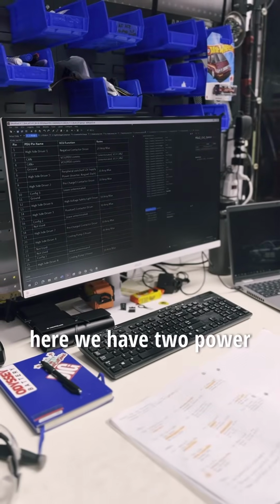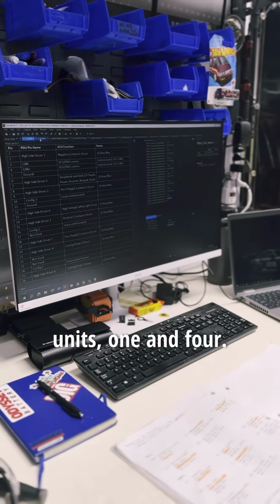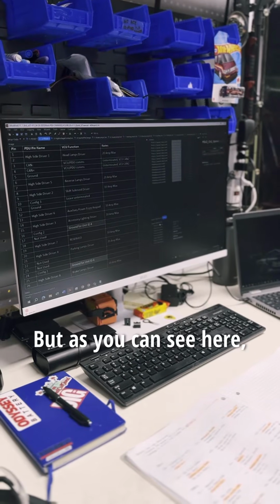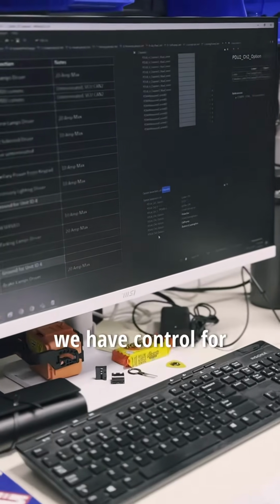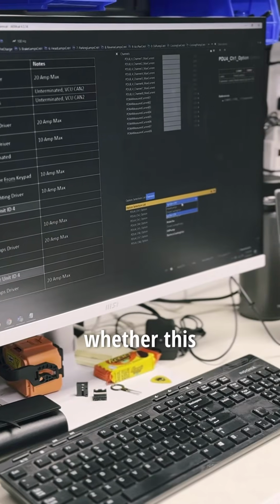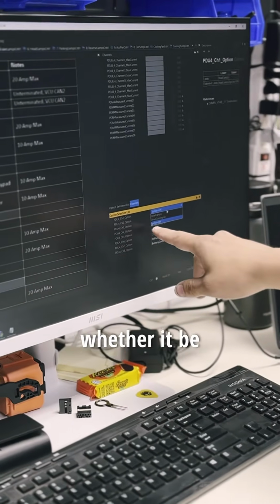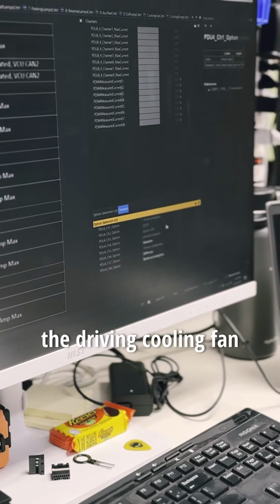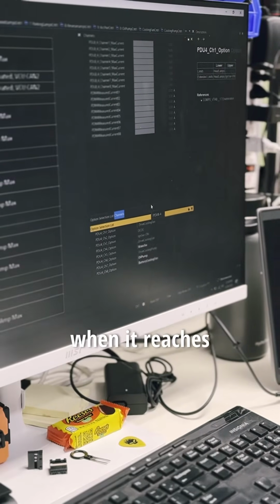Tech Tuesday: David Explains PDU with the E-Bird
This Tech Tuesday we’re checking in with David who is working with our Thunderbird known as the E-bird! We follow him as he is finalizing the outputs from the AEM PDU systems, making sure everything is pinned out correctly and the power distribution is working as it should. He gives a brief overview on a few of the functions of AEM’s system, and shows how you can use it to program everything to work as you want.